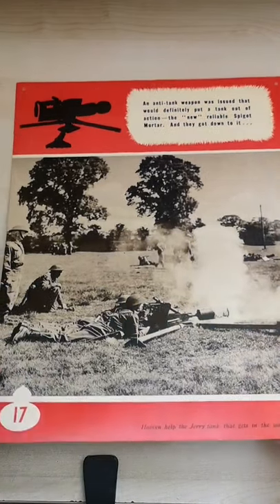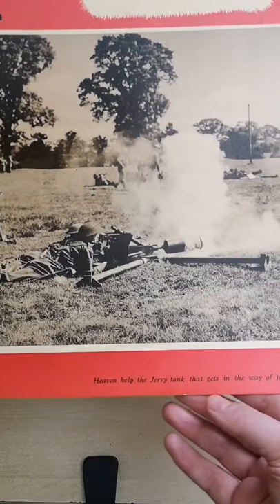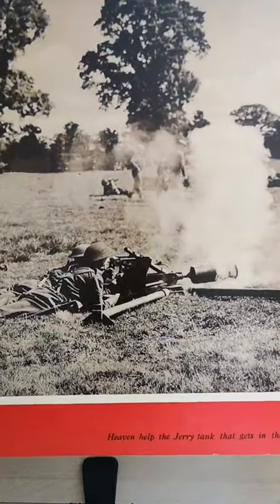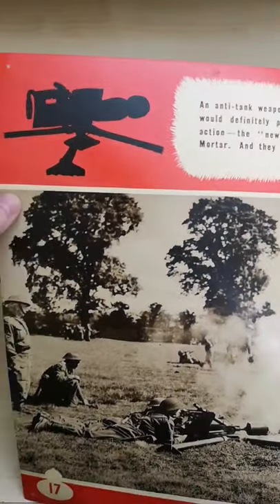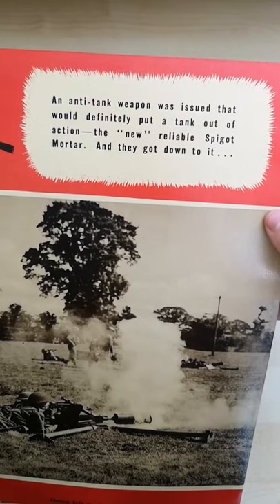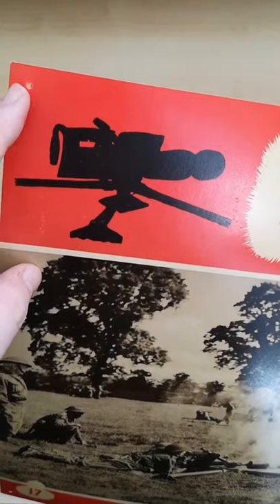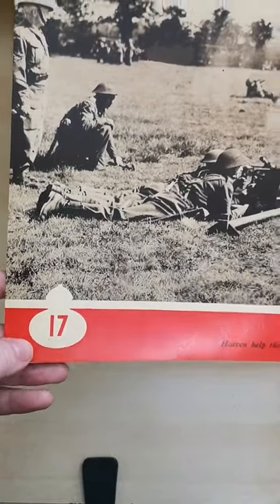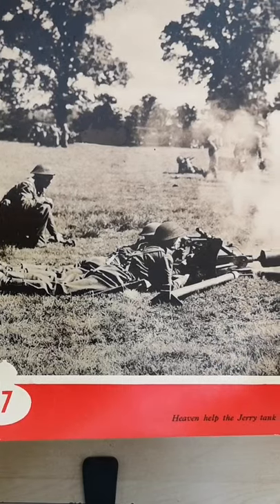Home Guard Blacker Bombard Poster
A quick short looking at a new acquisition for the TAB reference collection. A WW2 Ministry of Information poster about the weapons of the Home Guard, in this case the 29mm Spigot Mortar or Blacker Bombard!